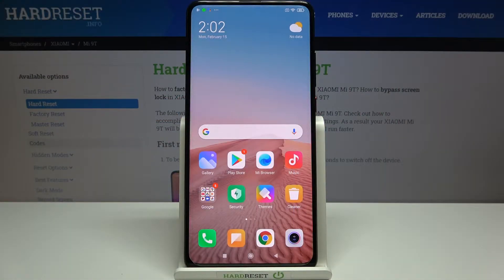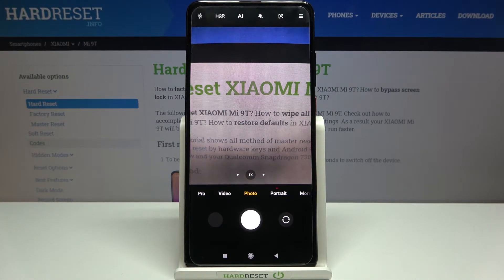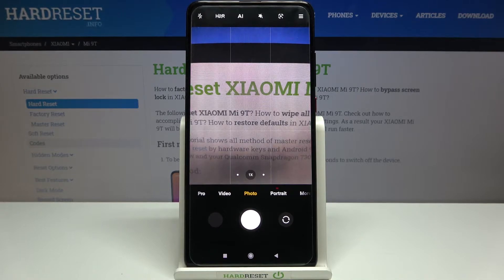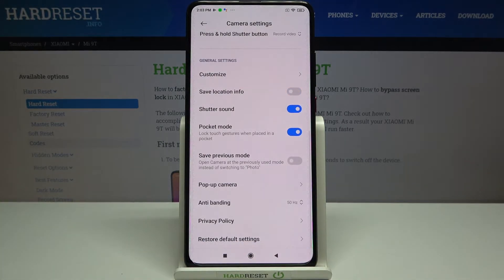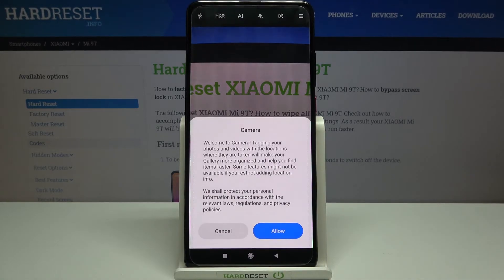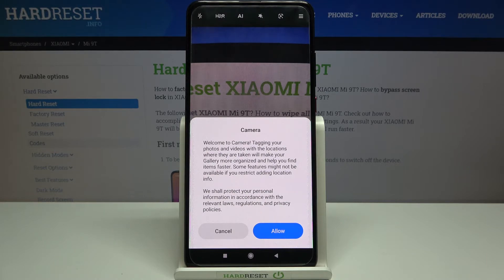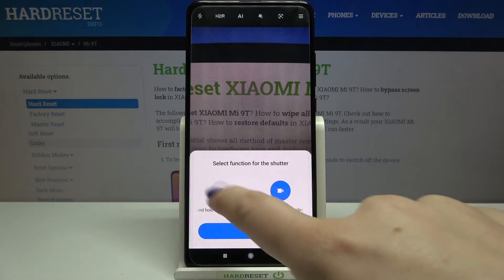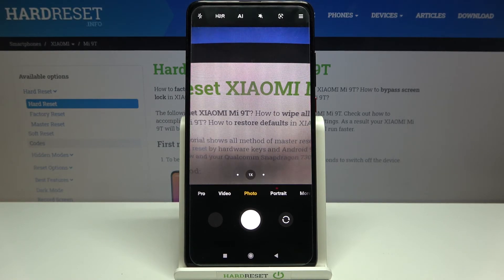How to Reset Camera Settings in XIAOMI Mi 9T – Restore Camera Defaults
Learn more info about XIAOMI Mi 9T:
Do you want to check out how to bring back the original camera configuration in XIAOMI Mi 9T? Come along with the above guide, where we teach you how to smoothly restore camera defaults in XIAOMI Mi 9T. If you are having a problem with your Xiaomi camera configuration, check out the uploaded tutorial and learn how to get access to the reset options to reset camera settings in XIAOMI Mi 9T within a couple of seconds. Let’s use the presented instructions and fix your Xiaomi camera. Visit our HardReset.info YT channel and discover many useful tutorials for XIAOMI Mi 9T.

How to reset camera on XIAOMI Mi 9T? How to restore camera defaults on XIAOMI Mi 9T? How to fix camera on XIAOMI Mi 9T? How to bring back factory camera configurations on XIAOMI Mi 9T? How to repair camera in XIAOMI Mi 9T?